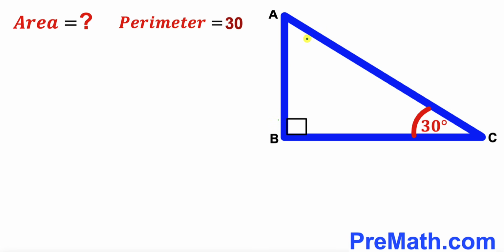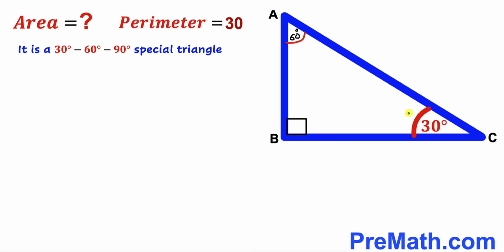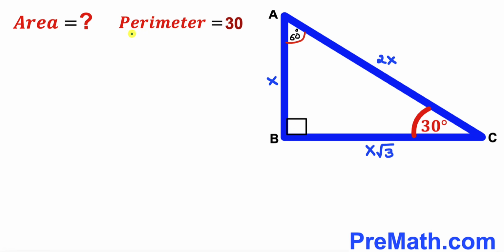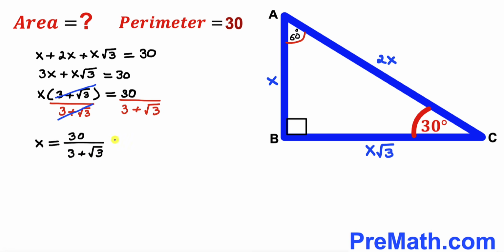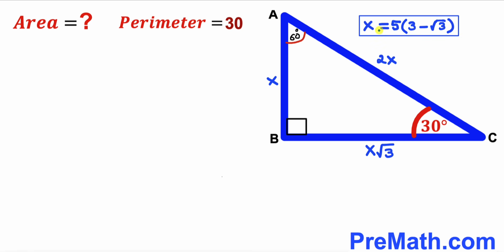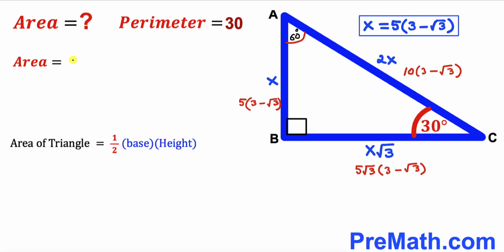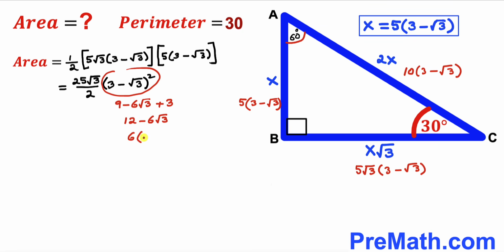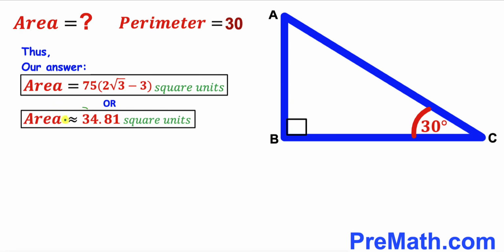Can you find area of the Right Triangle? | (Perimeter)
Learn how to find area of the Right Triangle. Important Geometry and Algebra skills are also explained: Trigonometry; Pythagorean Theorem; perimeter; Area. Step-by-step tutorial by PreMath.com

blackpenredpen
math olympics
olympiad exam
math olympiada
British Math Olympiad
olympics math
olympics mathematics
Number Theory
mathcounts
math at work
Pre Math
Olympiad Mathematics
Olympiad Question
Geometry
Geometry math
Geometry skills
Right triangles
imo
Competitive Exams
Competitive Exam
Calculate the length AB
Pythagorean Theorem
Right triangles
Intersecting Chords Theorem
coolmath
my maths
mathpapa
mymaths
cymath
sumdog
multiplication
ixl math
deltamath
reflex math
math genie
math way